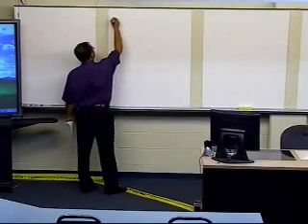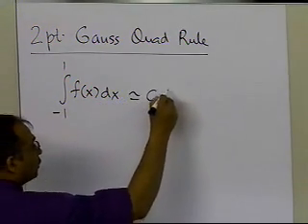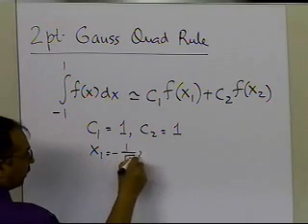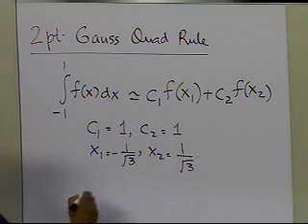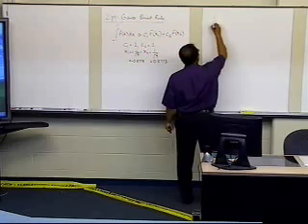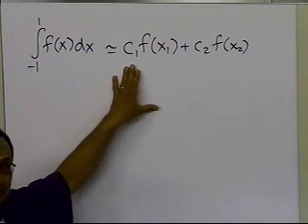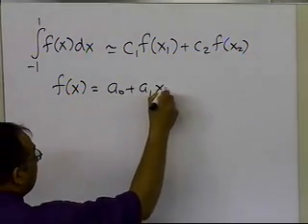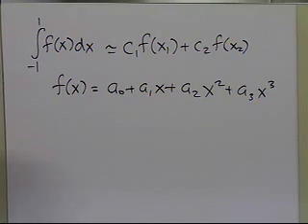Chapter 07.05: Lesson: Gauss Quadrature Rule Two Point Rule: Complete Derivation: Part 1 of 3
Learn how the two point Gauss quadrature rule is derived for approximating a definite integral. For more videos and resources on this topic, please